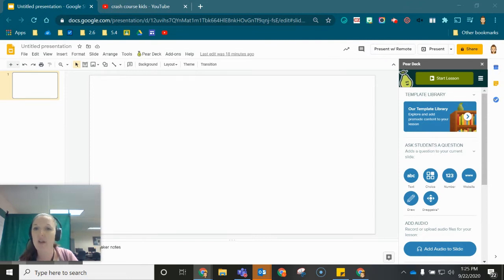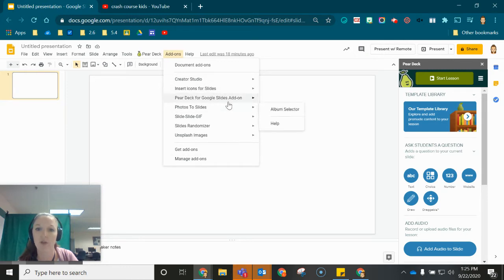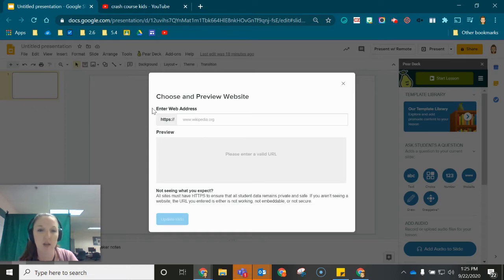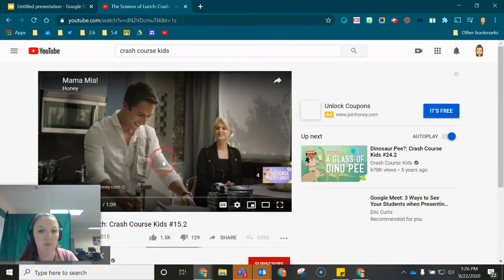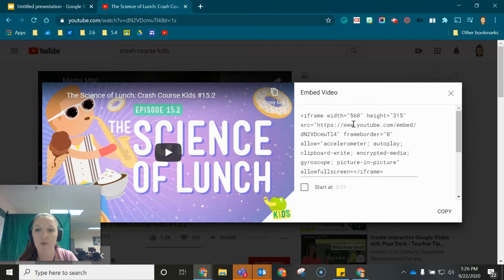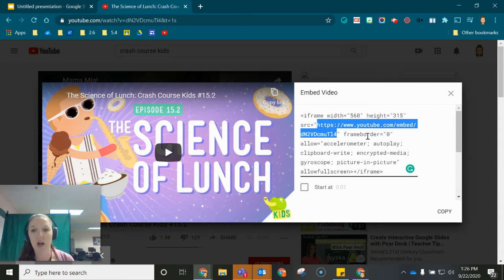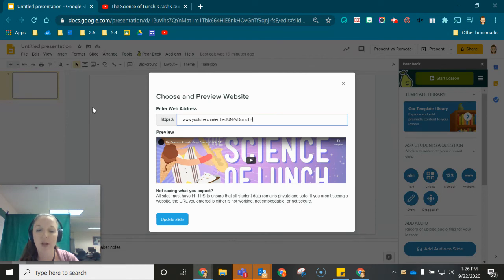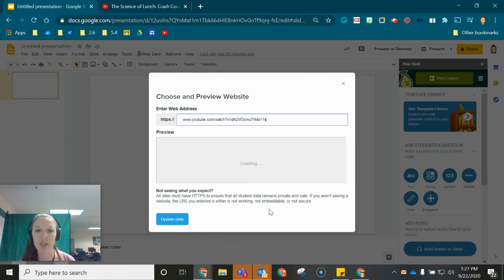Embedding YouTube Videos in Pear Deck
When you try to embed a YouTube video into a Pear Deck presentation, you cannot use the actual URL. Instead, use this trick to find and use the embed URL for the video.